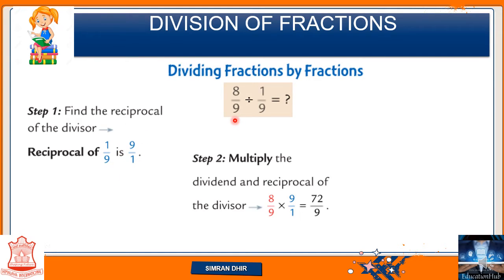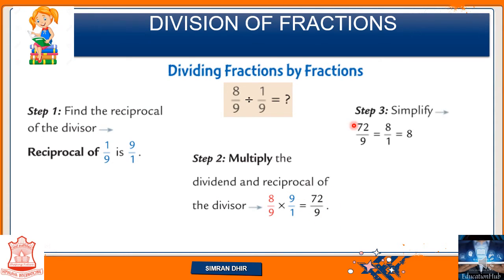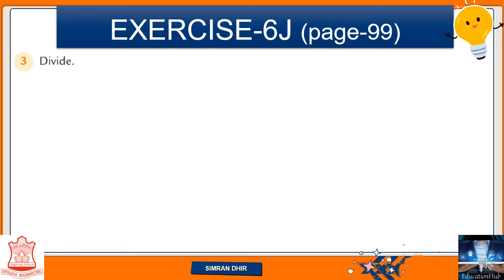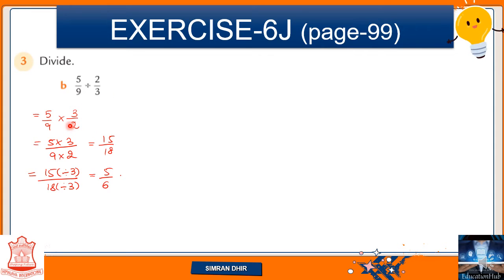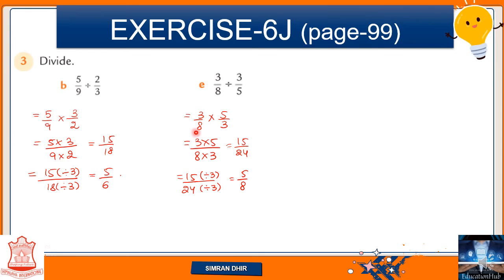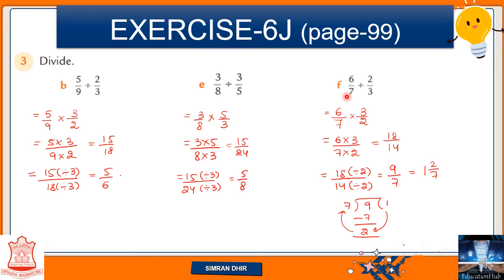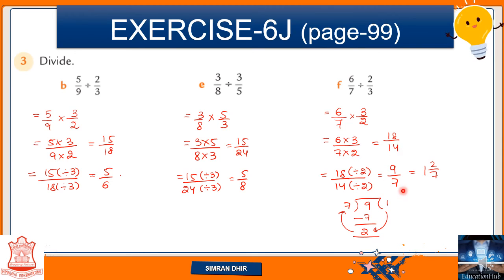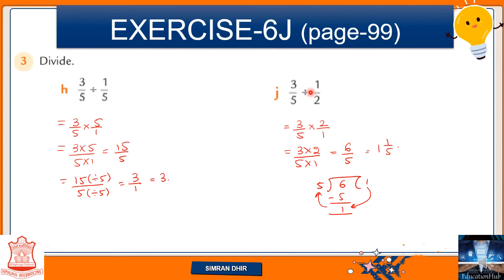class 05 6 14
This video is about DIVISION OF FRACTIONS BY FRACTIONS.

You can also connect at